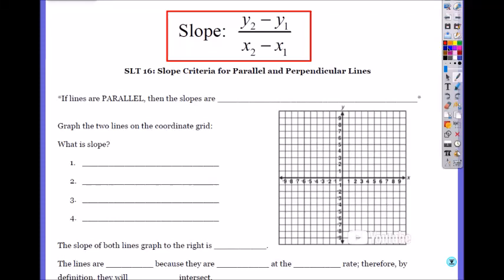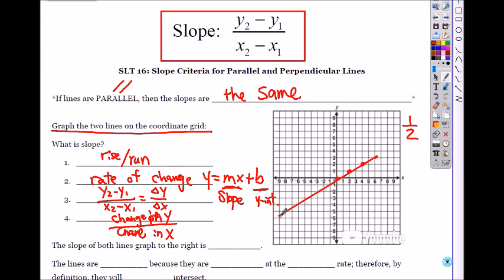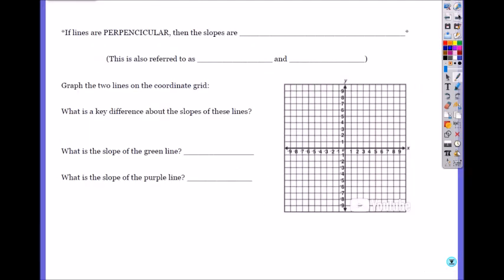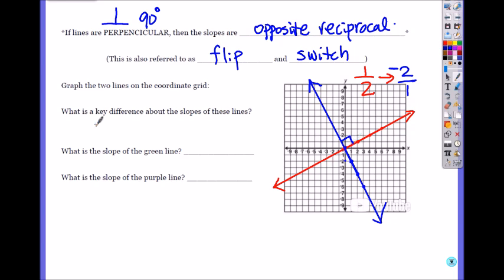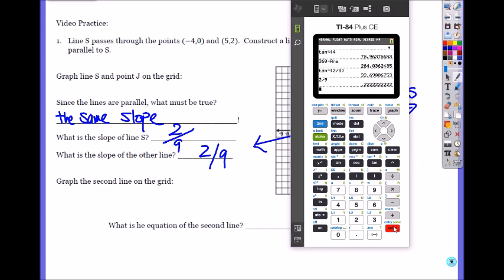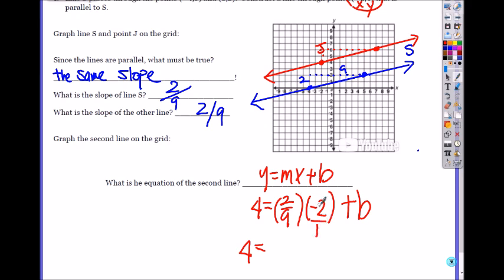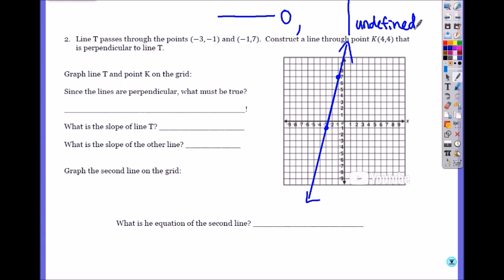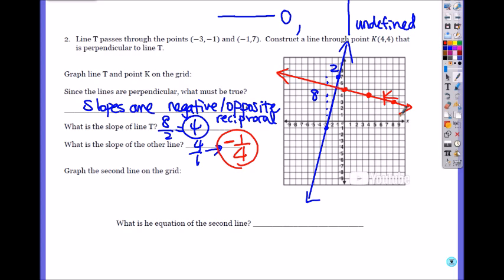Parallel and Perpendicular Slopes and Equations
Parallel and Perpendicular Slopes and Equations of those lines, y=mx+b